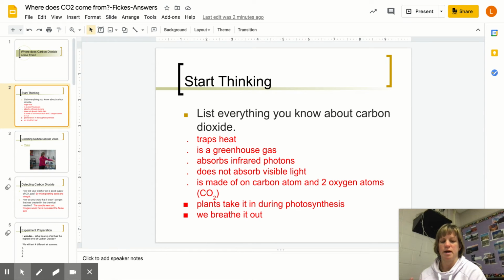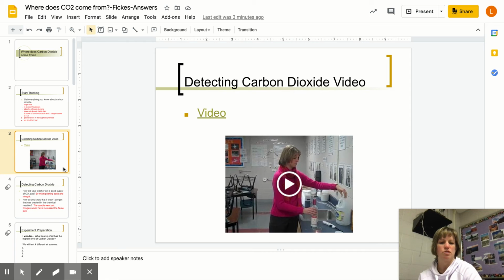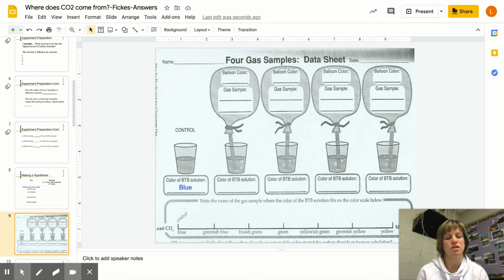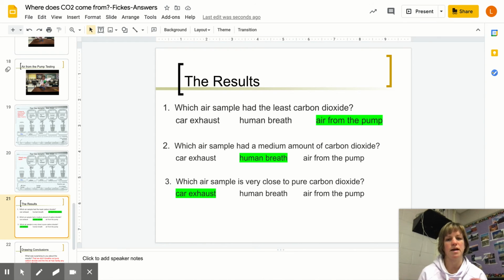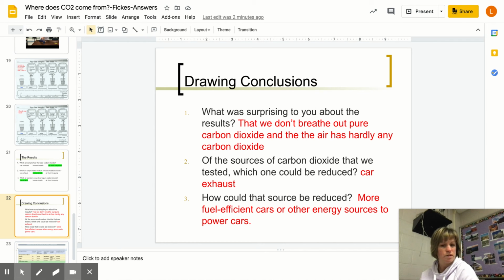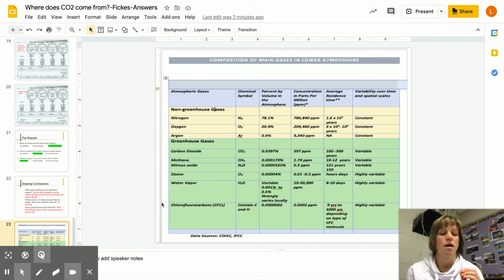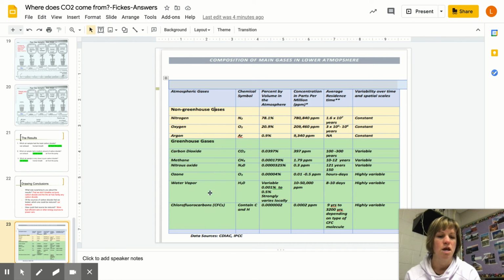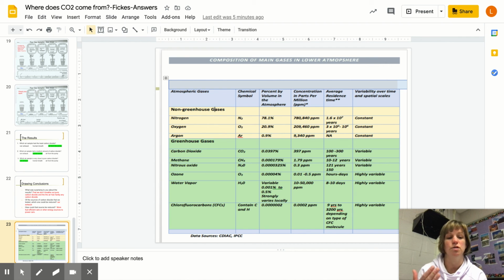Sources of CO2 Experiment Answers